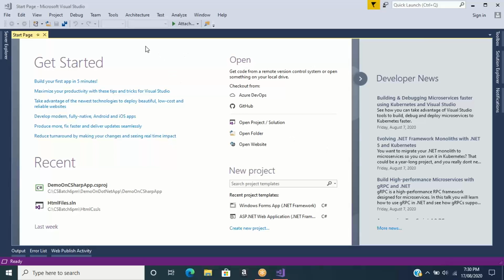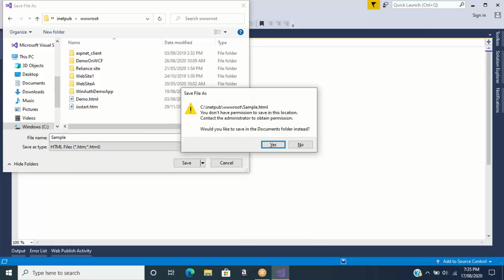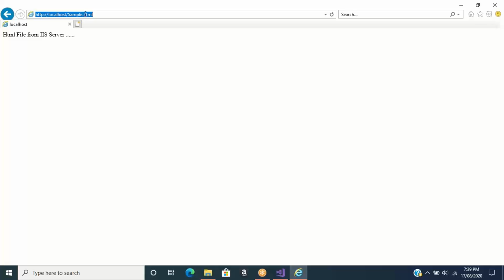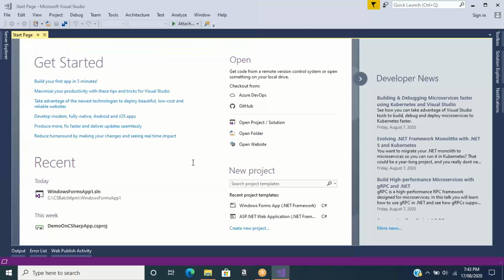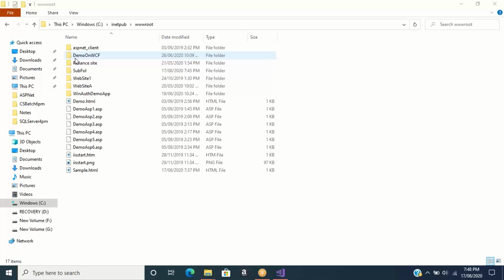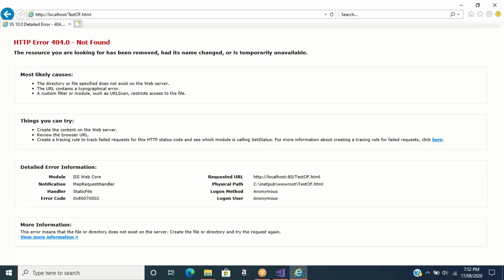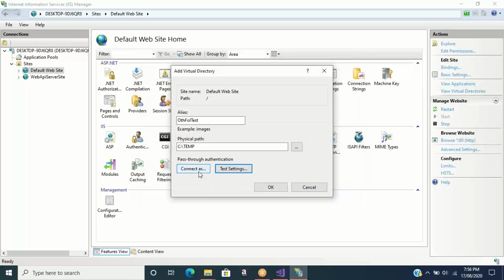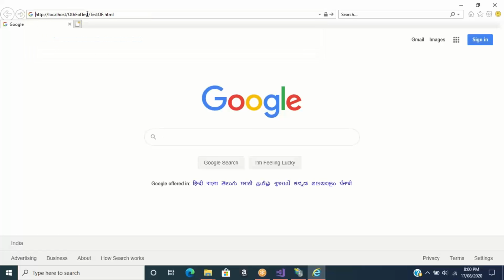ASP NET CLASS VIDEO-17